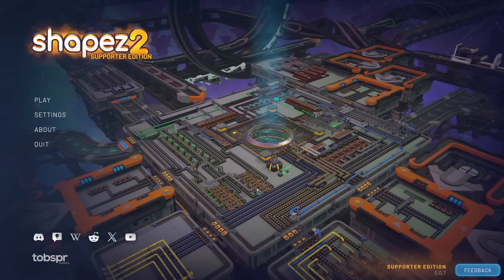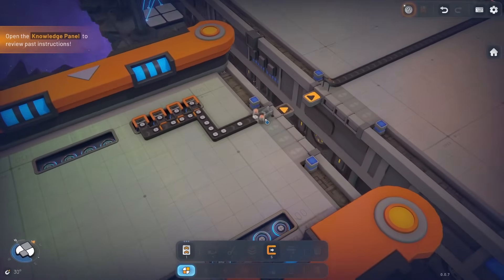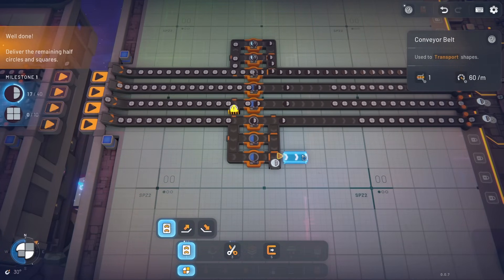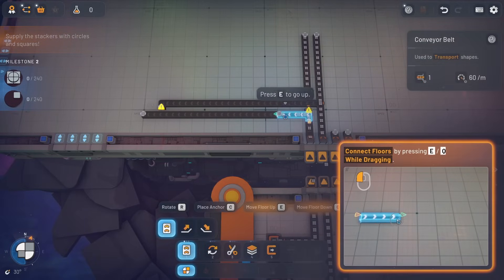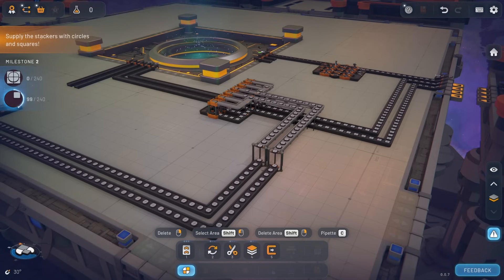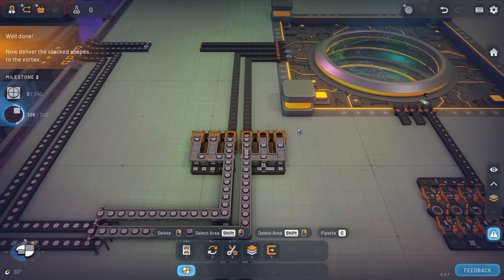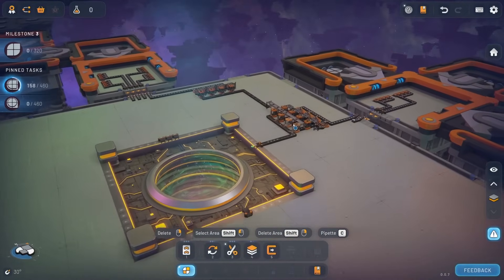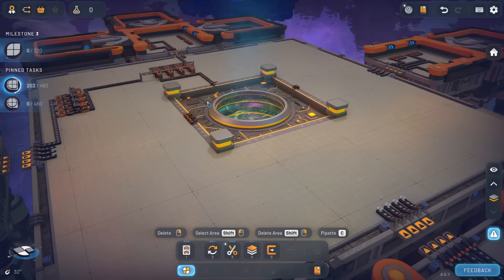Shapez 2 Is The Smartest Factory Builder I've Ever Played!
Explore the intricate world of geometric shape processing and embark on a journey to construct colossal multi-story factories. With every level, the complexity grows, pushing your logistical and automation skills to the limit. Can you master the art of factory optimization?